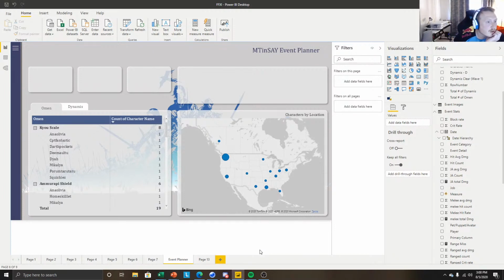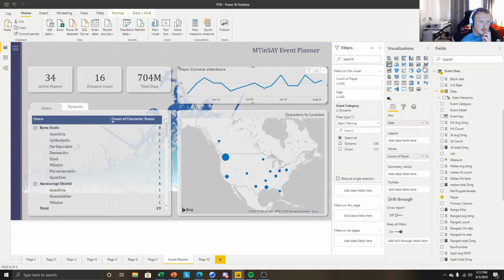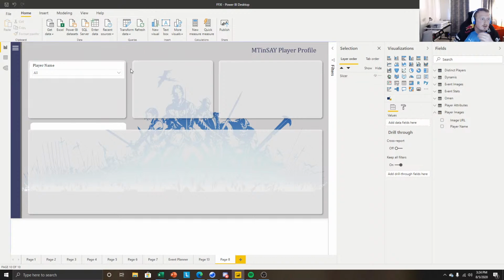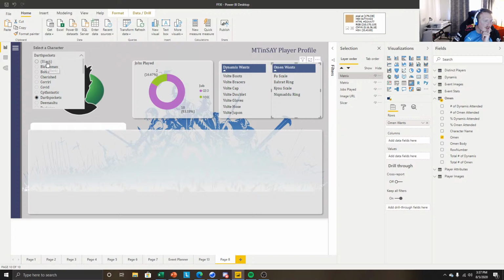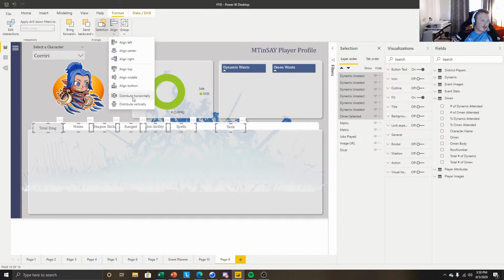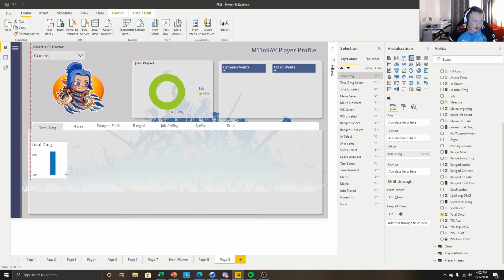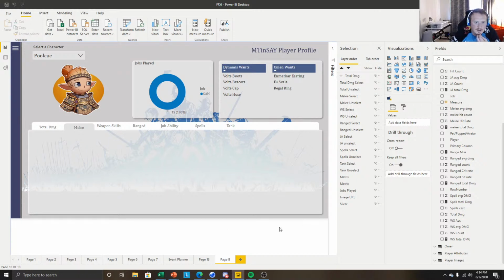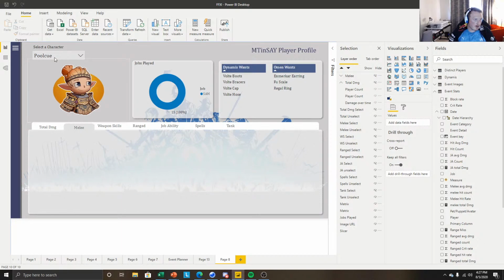Power BI Report design stream part 2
Check out my Blog for written detail on how to do some of the things shown in the stream!